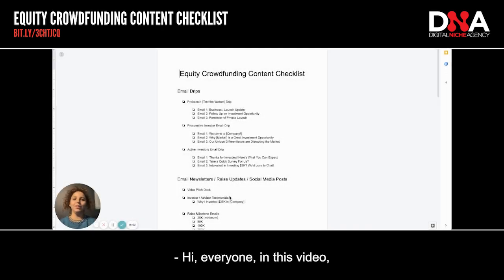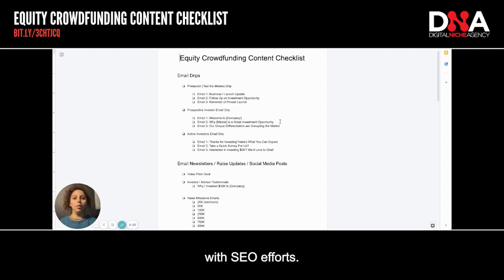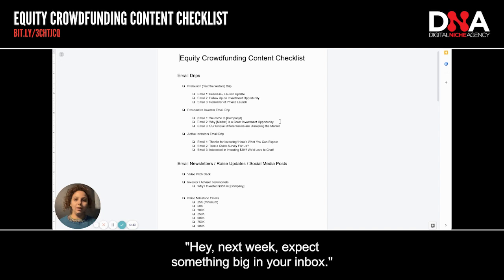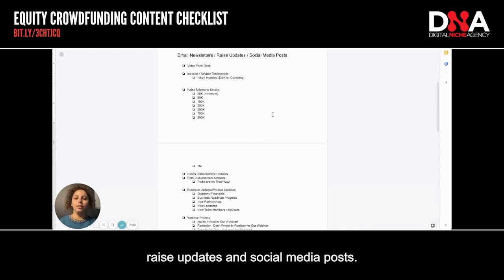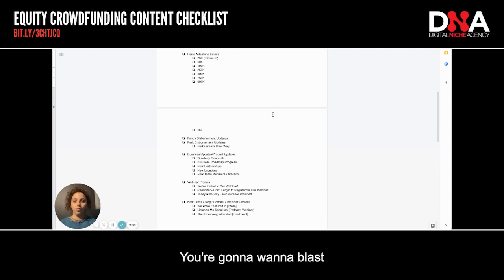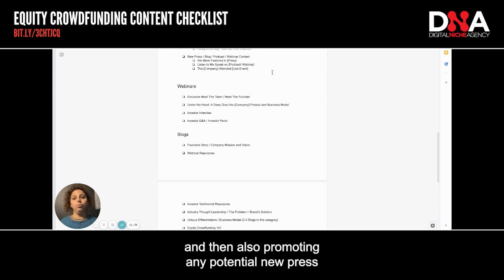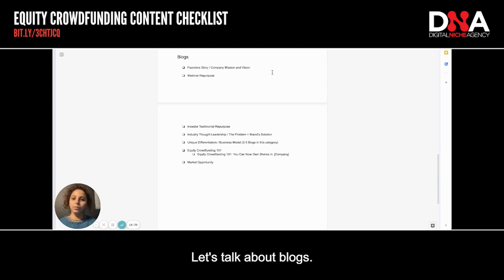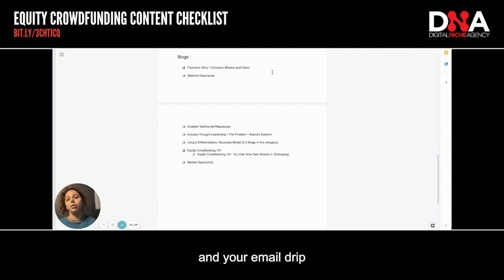Equity Crowdfunding Content Checklist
Demeris Morse breaks down the fundamentals of content for your equity crowdfunding campaign!